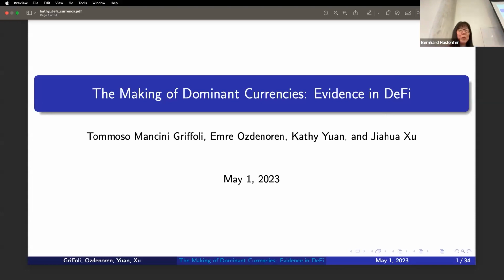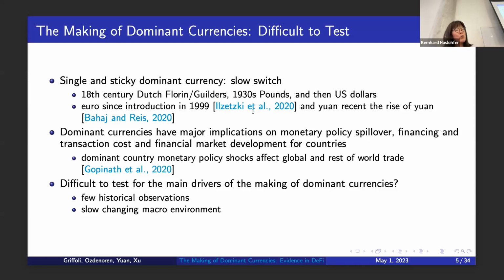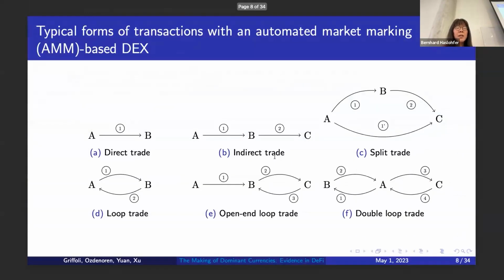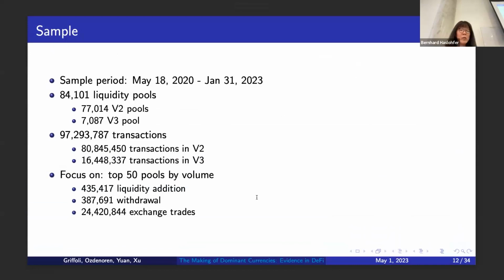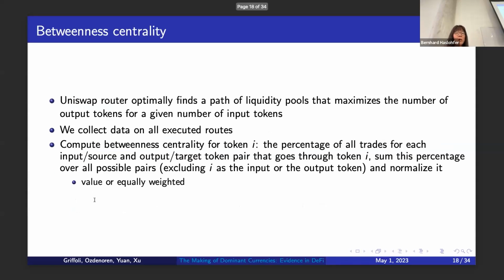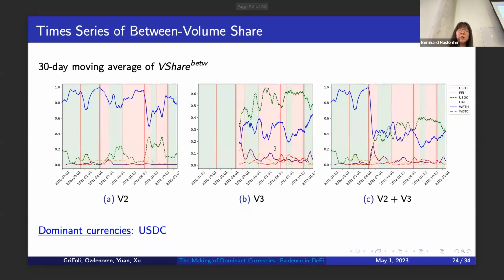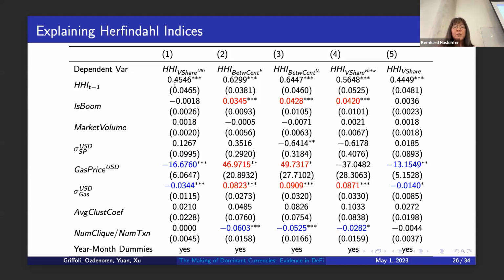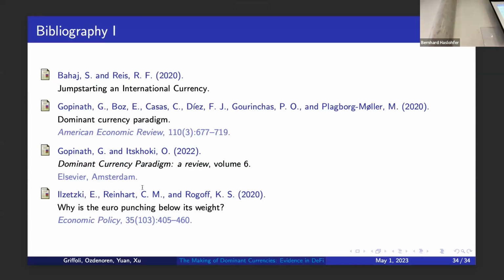CAAW 2023 - 2 - Dominant Currencies in Decentralized Finance (DeFi)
Speaker: Kathy Yuan
Department of Finance, London School of Economics and Political Science

Abstract:
In this keynote speech, we explore the rapidly evolving world of decentralized finance (DeFi) to understand the making of dominant currencies and extract valuable insights for the broader financial ecosystem. By examining data from the Ethereum blockchain, we identify patterns and attributes contributing to a currency's dominance, such as active money markets, market size, and correlation with transaction costs. These findings can inform essential design choices for future central bank digital currencies (CBDCs) and shed light on the complex dynamics of currency dominance in an increasingly decentralized financial landscape.